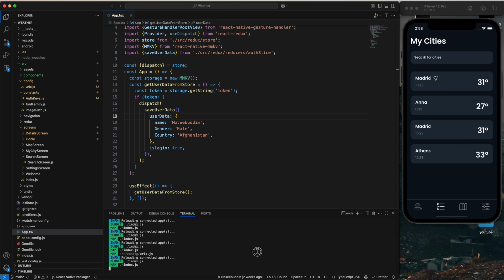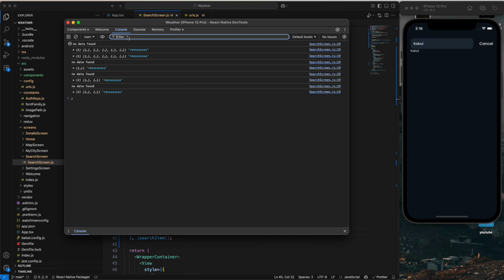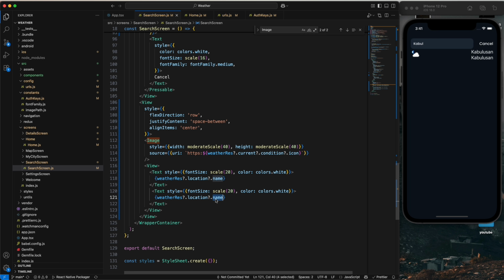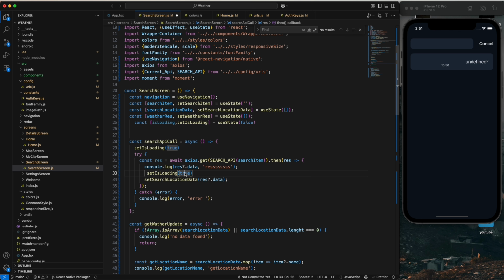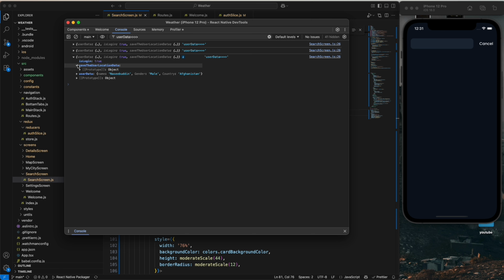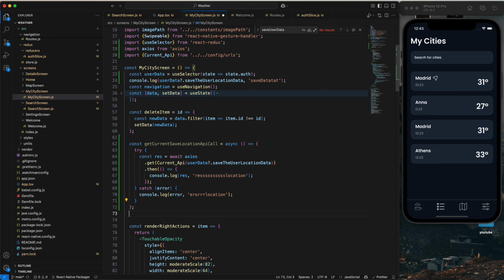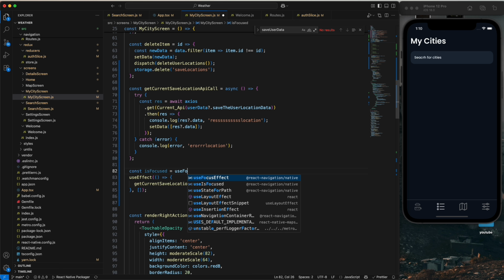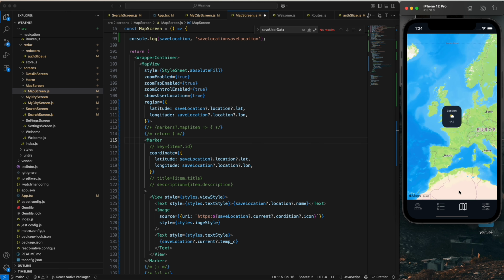React native weather app Final Part | Search Location, Redux, MMKV Storage & Google Maps | Project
🚀 React Native Weather App – Final Part (Project Complete)

In this video, we wrap up our React Native Weather App Project by adding some powerful features:
✅ Search any location and display real-time weather results
✅ Add & remove locations using Redux state management
✅ Save data with MMKV Storage for faster performance
✅ Show location with Google Maps & Markers

This is the final part of the React Native Weather App series, perfect for beginners and intermediate developers who want to learn how to build real-world projects step by step.

🔎 Topics Covered:

React Native Search Location Implementation

Redux for Add & Remove Location

MMKV Storage in React Native

Google Maps Integration with Markers

Complete React Native Weather App Project